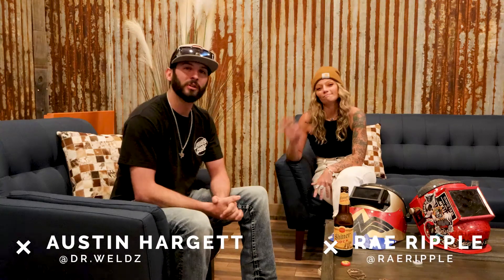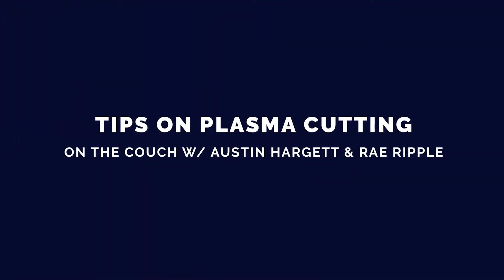Plasma Cutting Tips w/ Rae Ripple & Dr. Weldz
Watch Austin Hargett(@dr.weldz) discuss with Rae Ripple(@raeripple) the do's & don'ts of plasma cutting!